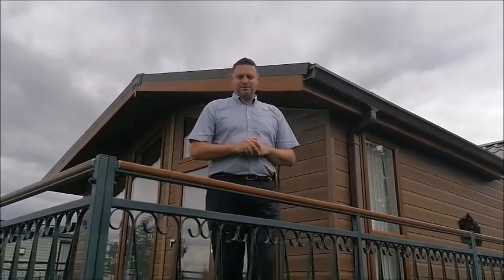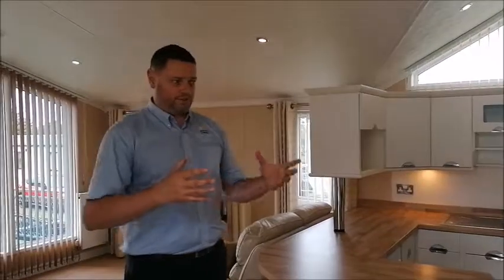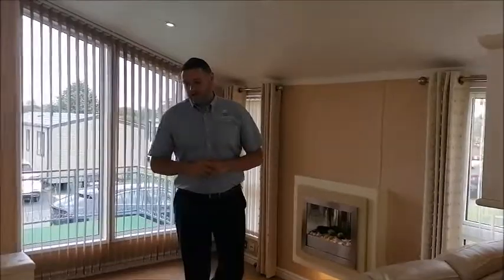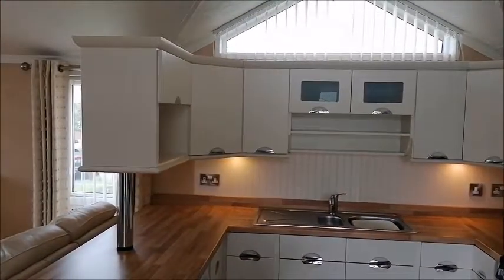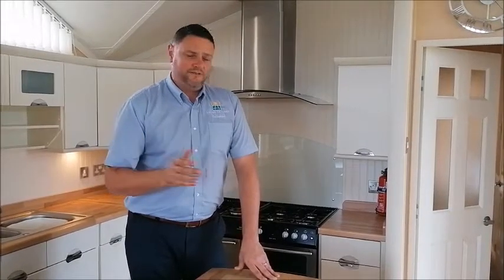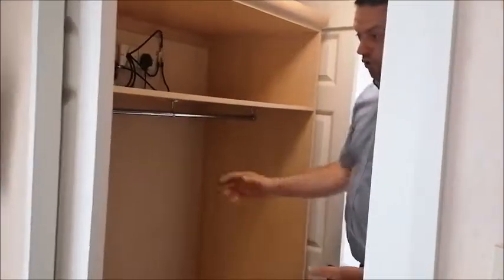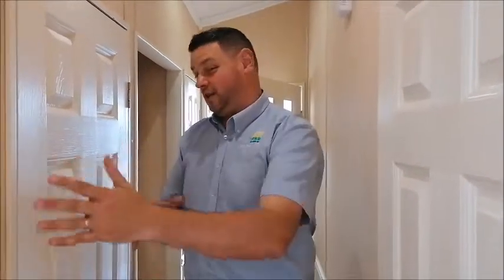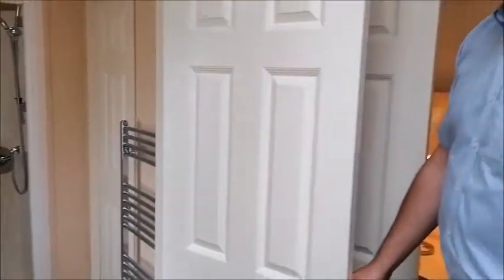Willerby New Hampshire for sale